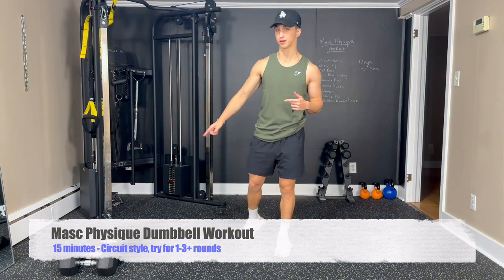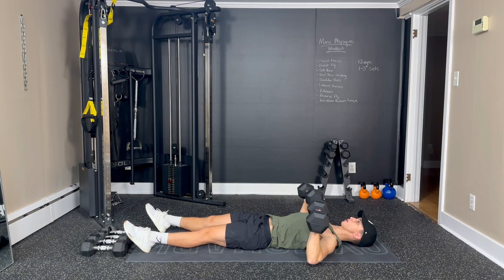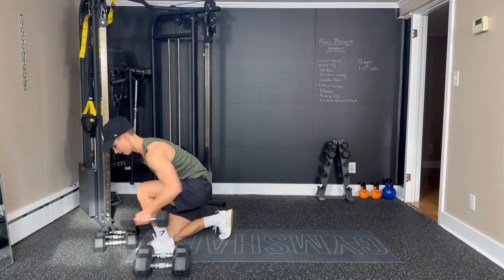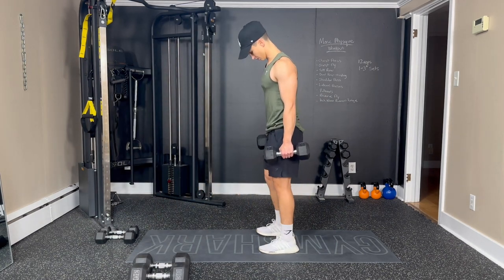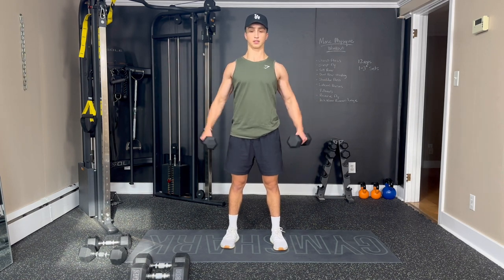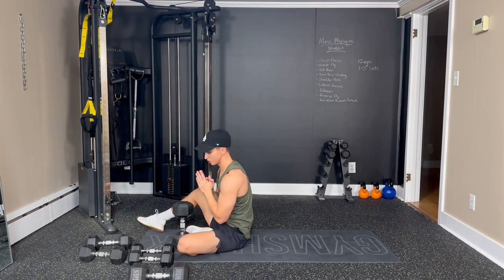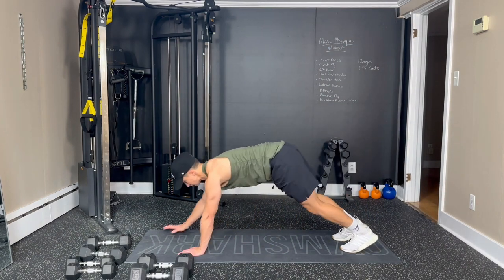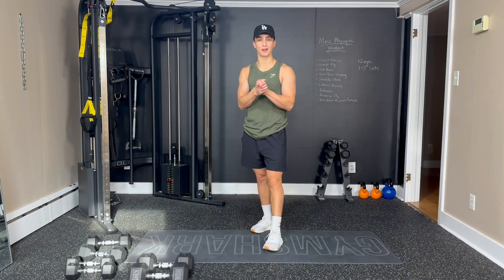15 min - MASC Physique - Dumbbells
Chisel your body into a "masculine physique" with this 15 minute dumbbell workout! Repeat the routine 1-3x (or more), the more times, the more gains 💪 Just simply restart the video for more sets to follow along! This workout is perfect to add with any other workout, especially upper body to maximize your session 🔥 The more you do this masc workout and my others, the faster you'll get there!

👉🏻 Follow along with my Youtube workouts for my expert tips, cues, and breathing techniques and take every workout to the max! 🙌🏻 💯

🔥 Wearing @gymshark arrival green tank & black studio shorts. Sizes Men's small 💪🏻 Link below to shop! 🛍 🦈